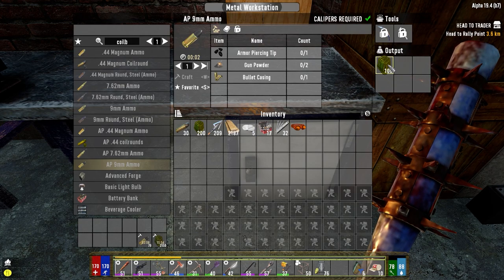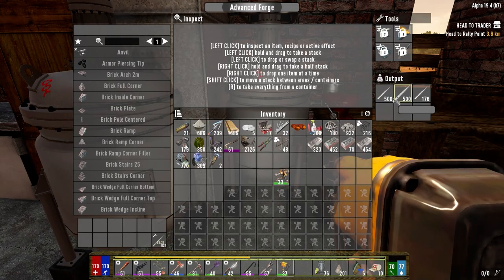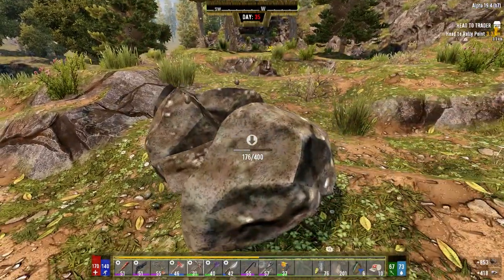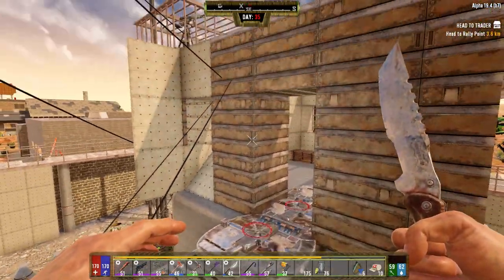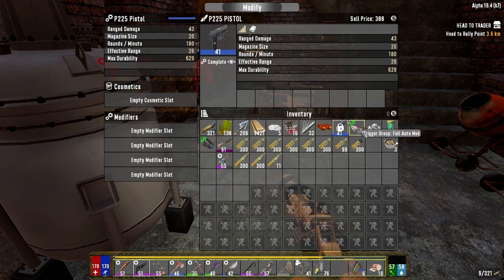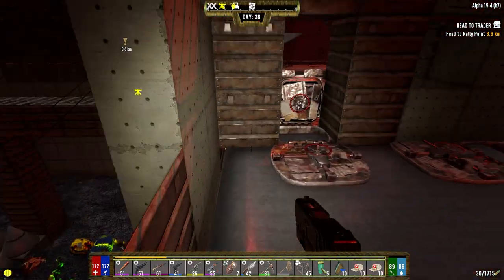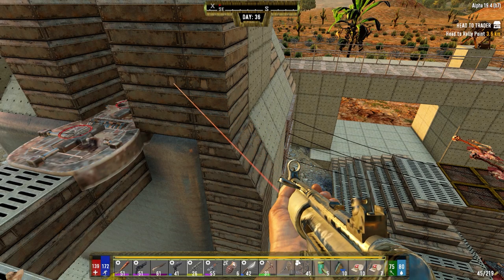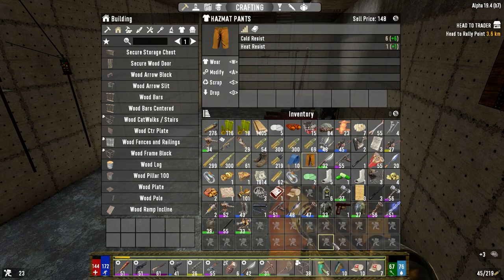Darkness Falls - 7 Days to Die - Ep35 - Horde Night!